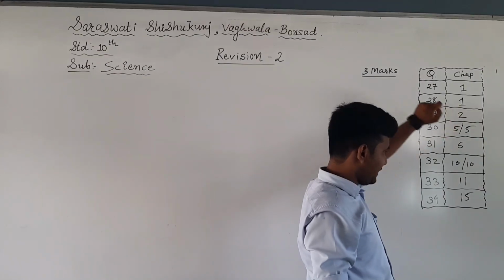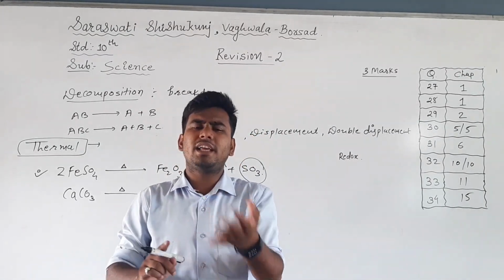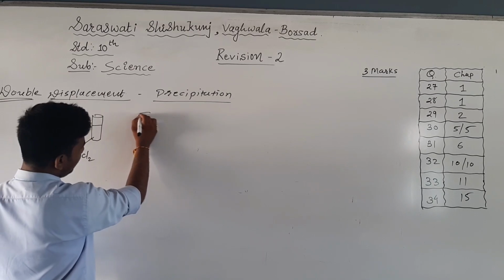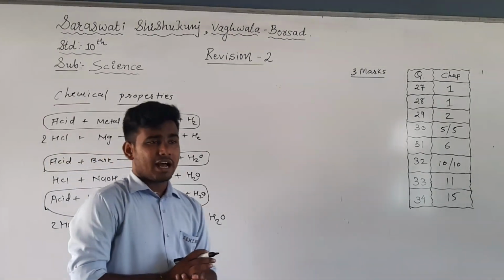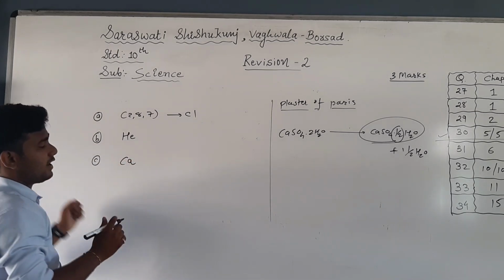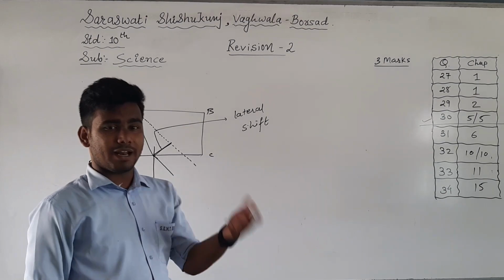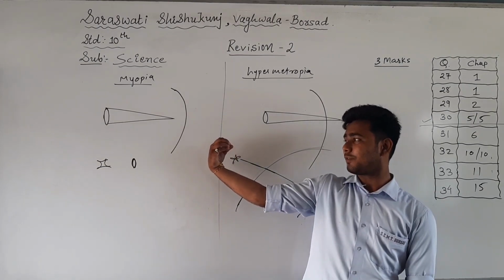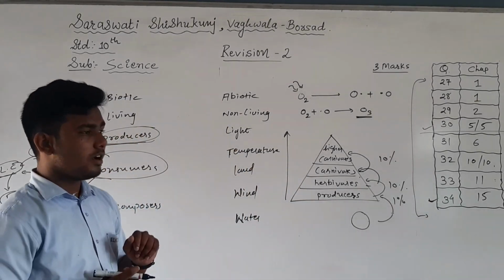Std10 Science Revision 2 Date 21 07 2020